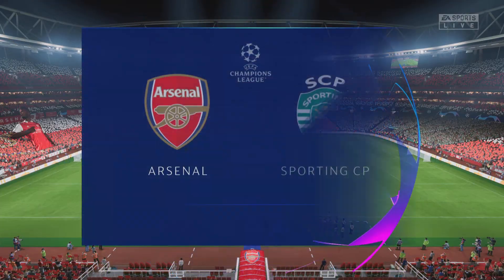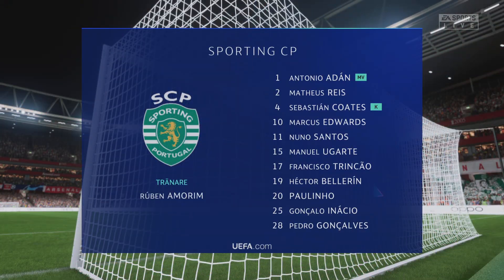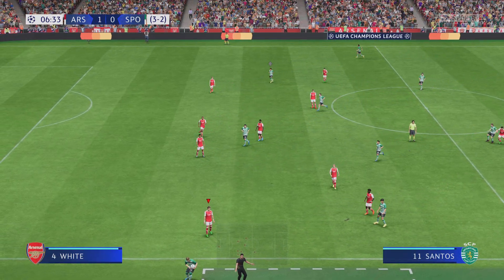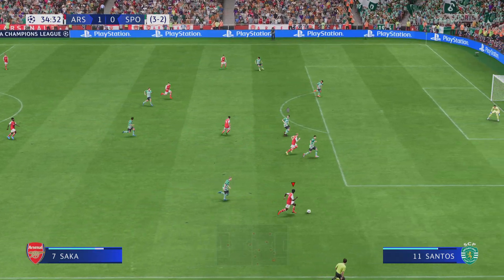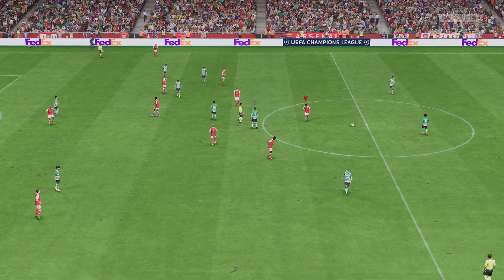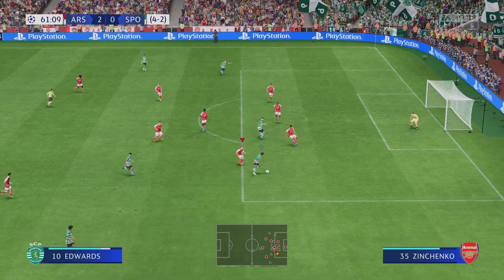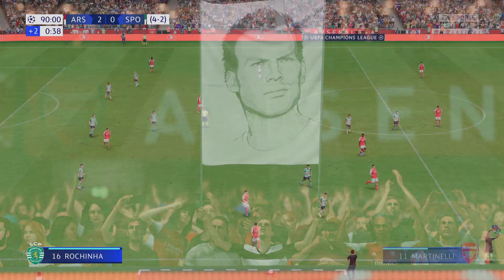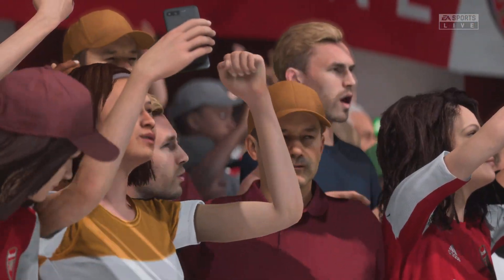FIFA 23 - Arsenal vs Sporting CP - Gameplay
FIFA 23 - Arsenal vs Sporting CP - Gameplay (PS5 UHD)

Hope you enjoy this video, if you enjoy this type of content please leave a like on the video and let us know your opinion in the comments section.